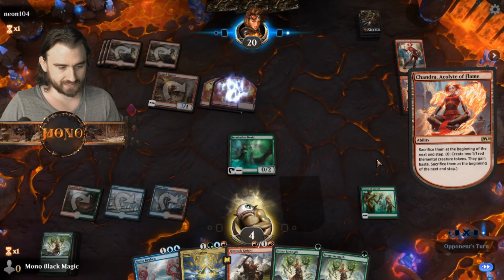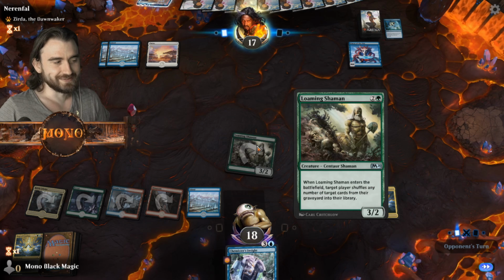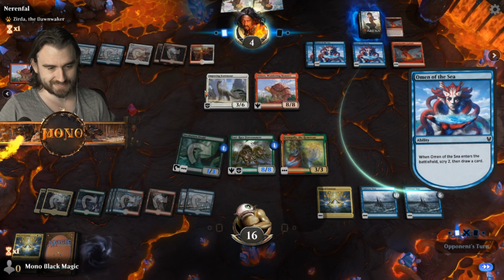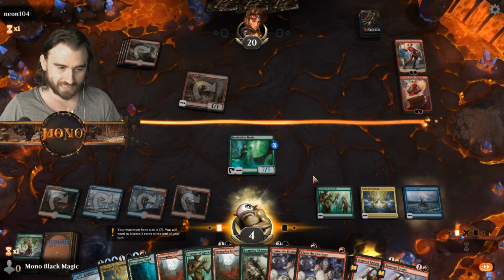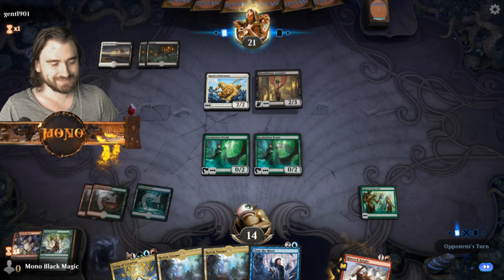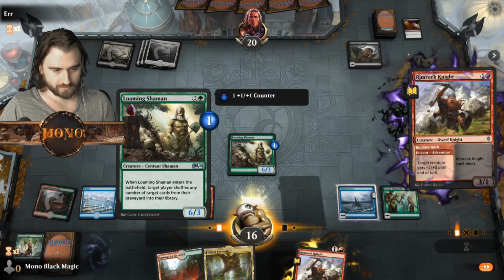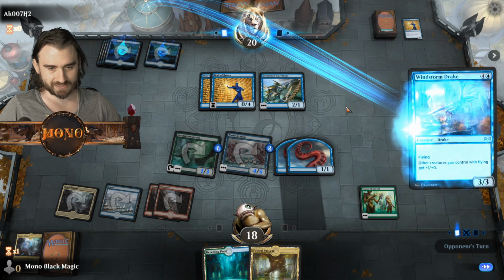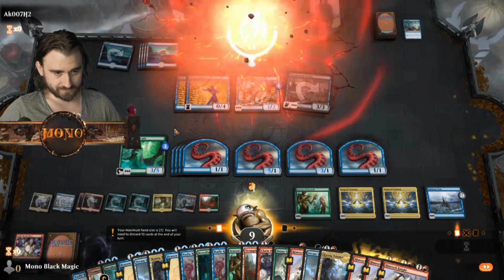GO KRAKEN, GO INFINITE! Grumgully Krakens Dingus Membership Deck Standard MTG Arena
Japan: Saturday 9 pm
EDT: Saturday 8 am
CEST (Europe):  Saturday 2 pm

V1:
Deck
4 Jiang Yanggu, Wildcrafter (WAR) 164
2 Island (IKO) 265
4 Samut, Tyrant Smasher (WAR) 235
4 Song of Creation (IKO) 210
2 Mountain (IKO) 271
2 Forest (IKO) 274
3 Ominous Seas (IKO) 61
4 Nadir Kraken (THB) 55
4 Grumgully, the Generous (ELD) 192
4 Pelt Collector (GRN) 141
3 Incubation Druid (RNA) 131
2 Loaming Shaman (M20) 180
2 Ketria Triome (IKO) 250
3 Stomping Ground (RNA) 259
4 Breeding Pool (RNA) 246
2 Steam Vents (GRN) 257
4 Fabled Passage (ELD) 244
2 Clear the Mind (RNA) 34
1 End-Raze Forerunners (RNA) 124
4 Chemister's Insight (GRN) 32
1 The Great Henge (ELD) 161

V3:
Deck
4 Stony Strength (RNA) 143
2 Island (IKO) 265
4 Song of Creation (IKO) 210
2 Mountain (IKO) 271
2 Forest (IKO) 274
4 Ominous Seas (IKO) 61
4 Nadir Kraken (THB) 55
4 Claim the Firstborn (ELD) 118
4 Season of Growth (M20) 191
4 Incubation Druid (RNA) 131
1 Loaming Shaman (M20) 180
4 Ketria Triome (IKO) 250
4 Stomping Ground (RNA) 259
4 Breeding Pool (RNA) 246
4 Steam Vents (GRN) 257
2 Fabled Passage (ELD) 244
1 Clear the Mind (RNA) 34
2 Brazen Borrower (ELD) 39
4 Rimrock Knight (ELD) 137